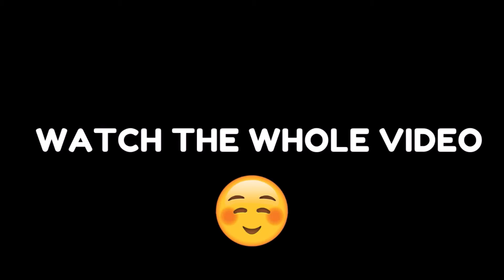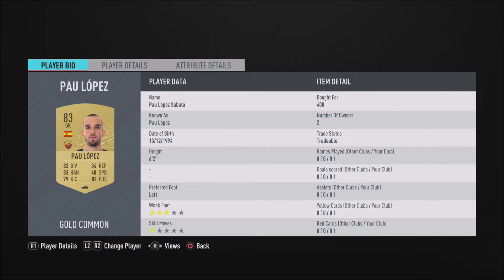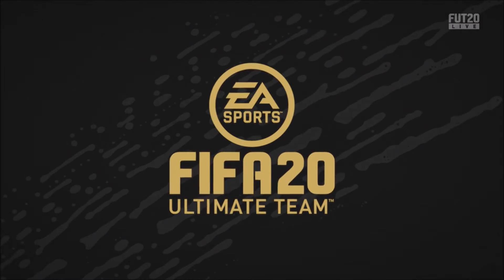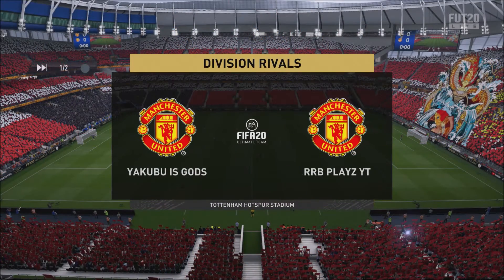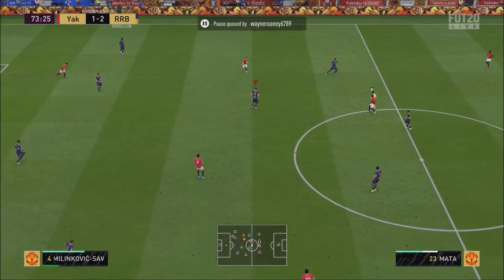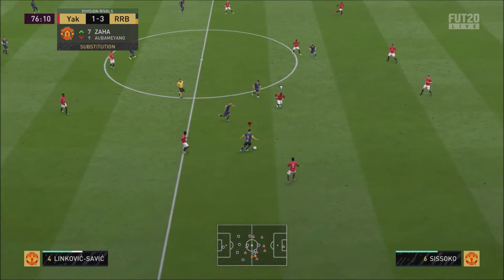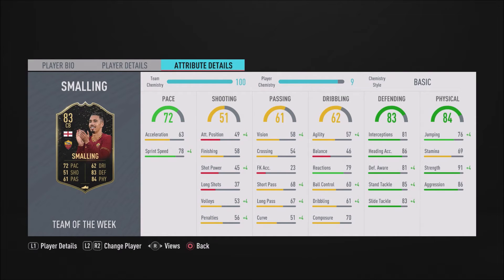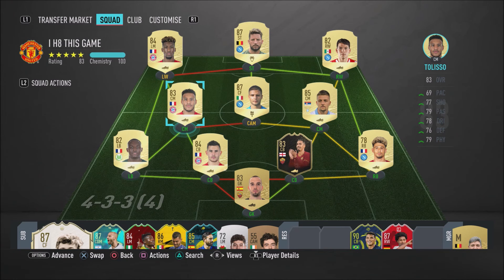CRAZY 100K SQUAD BUILDER FIFA 20! | FUT RIVALS GAMEPLAY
What's up guys it's ya boyyyy RRB PLAYZ here back again with another banging fifa 20 squad builder on this channel!
In todays video i showcase one of the best 100k teams in fifa 20 that includes some of the most sweatiest players in fifa 20!
in this 100k squad builder i tell you guys the most op players to use in fifa!

best 100k hybrid team fifa 20
100k team fifa 20
100k team fifa 20 hybrid
100k squad builder fifa 20
100k squad builder fifa 20 hybrid
100k hybrid team fifa 20
100k hybrid fifa 20
fifa 20 best 100k squad
best fifa 20 100k team
best fifa 20 100k squad
best possible 100k team fifa 20
sweaty 100k team fifa 20